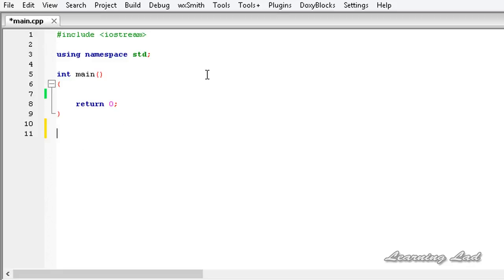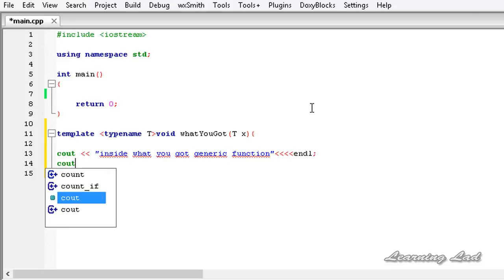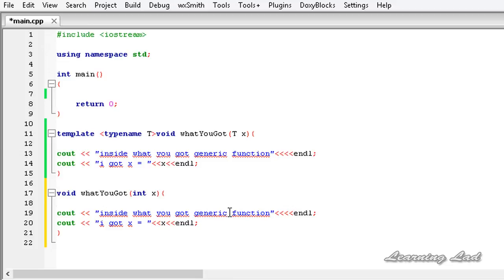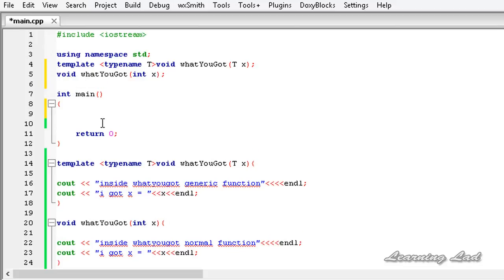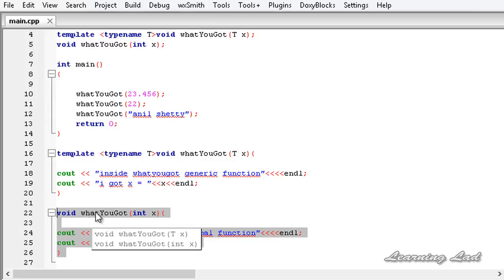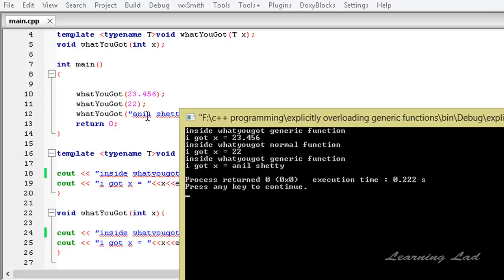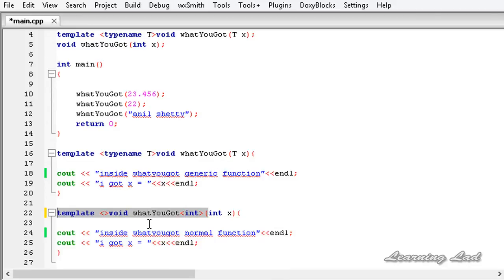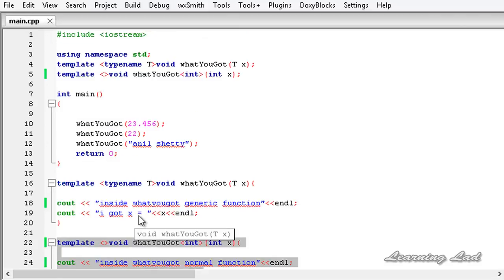131 Explicitly Overloading Generic Functions with Normal Functions